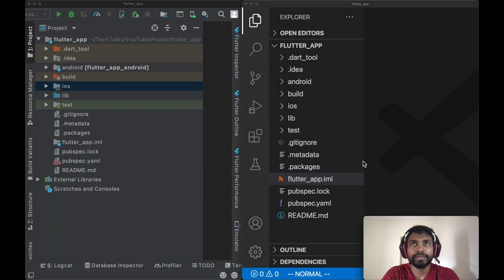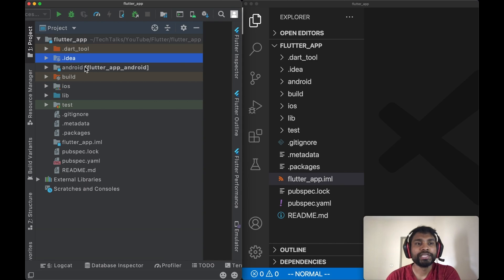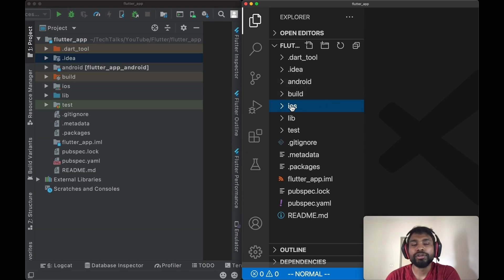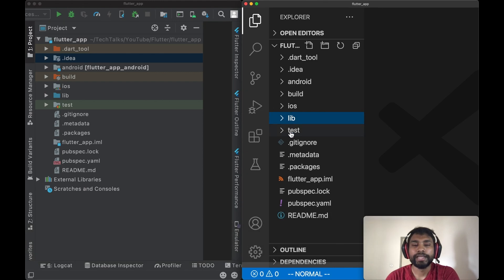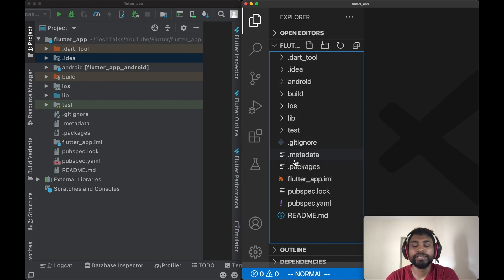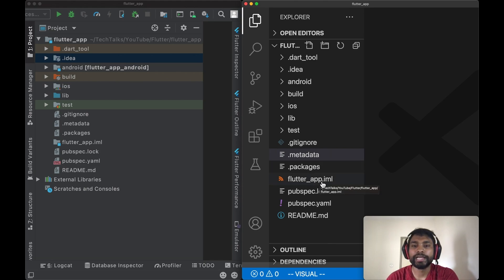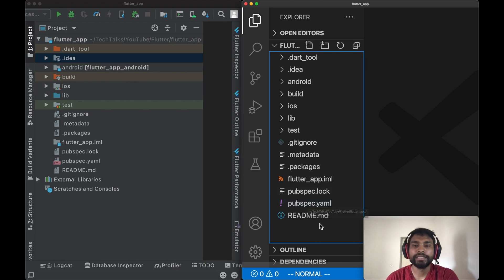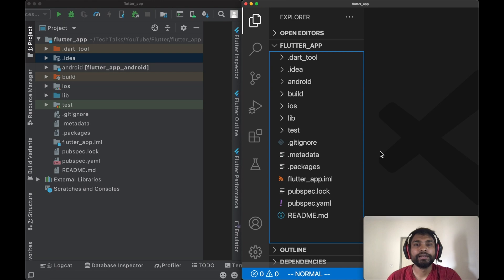Flutter Project's folder structure 2021 | Flutter File Structure 2021 | Flutter Tutorial 2021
Flutter Project's folder structure 2021 | Flutter File Structure 2021

Flutter is Google’s UI toolkit for building beautiful, natively compiled applications. Fast Development, Expressive and Flexible UI, and Native Performance are a few of the reasons to use Flutter.
This video explains the folder structure of the Flutter Project.

Please share your suggestions and feedback with me in the comments below or on Twitter.